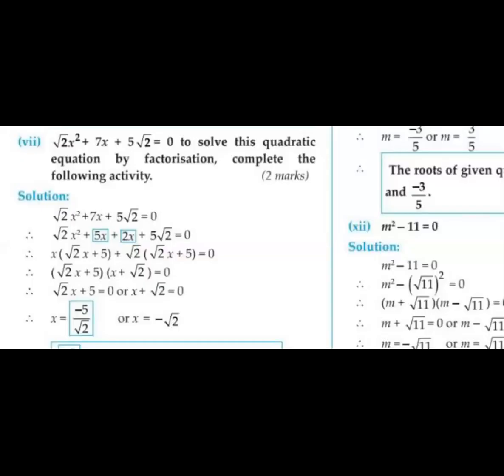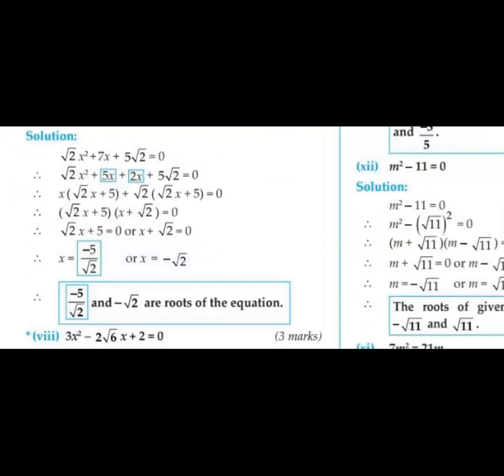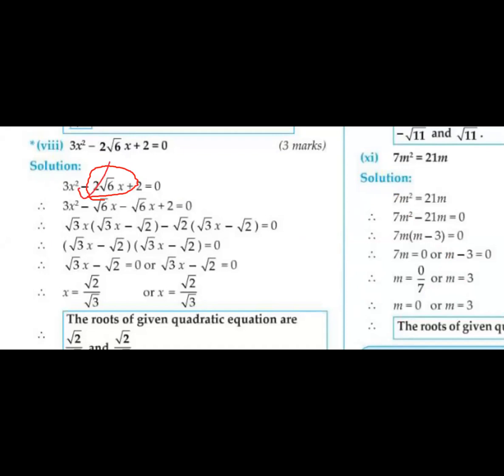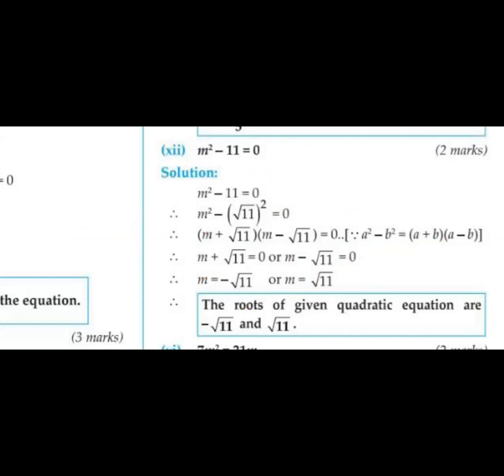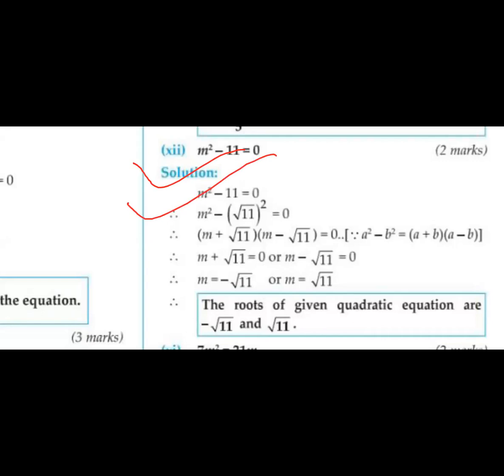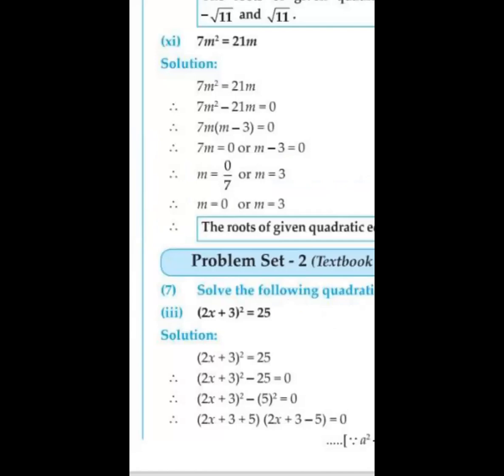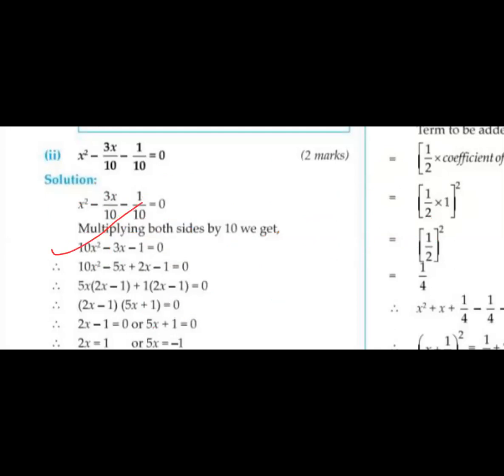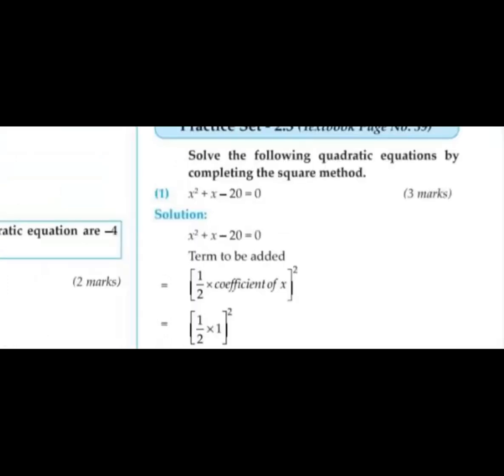SSC Maths 1: Quadratic Equations Ex 2 2